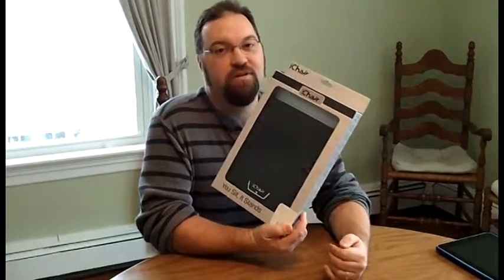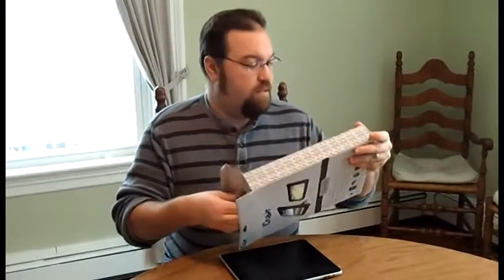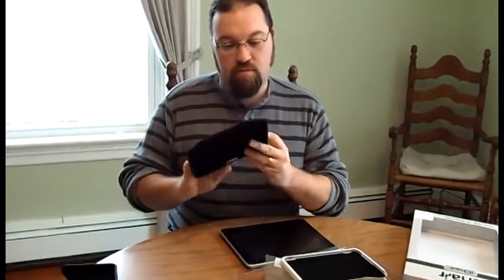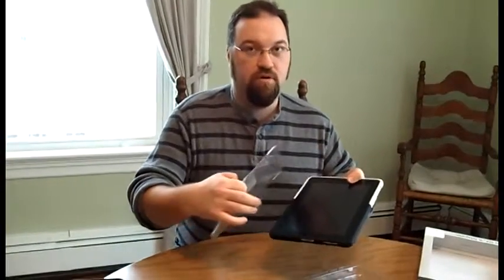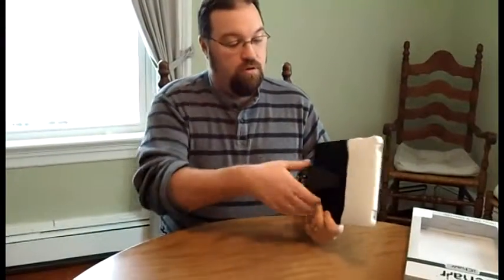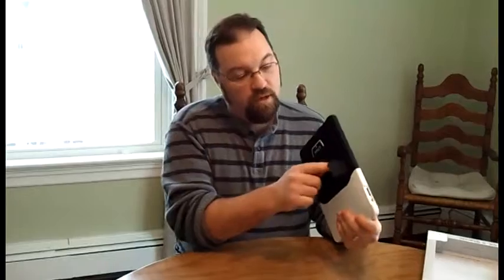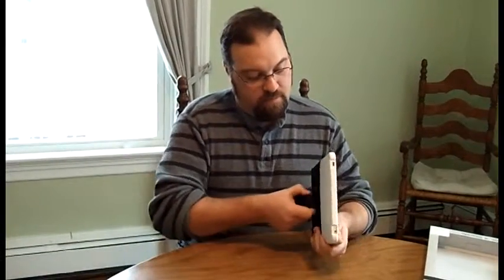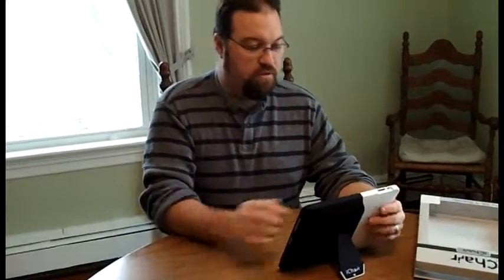Review of the iChair for iPad and Giveaway of iCahir for iPad and iPhone 4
The iChair is an iPad case that has not one but two stands so that users can prop up their iPads for movie watching, reading or even using the small stand to type efficiently. iChair also makes a version for the iPhone 4 as well. I'm giving an iChair for iPad and one for iPhone 4 away